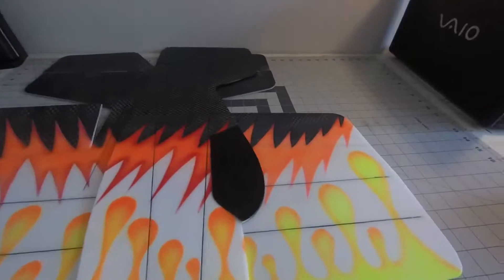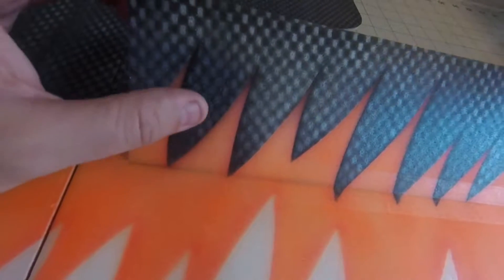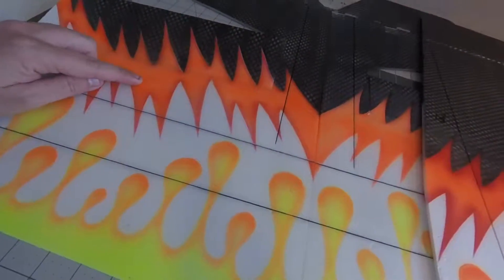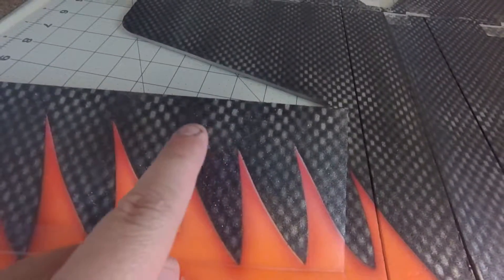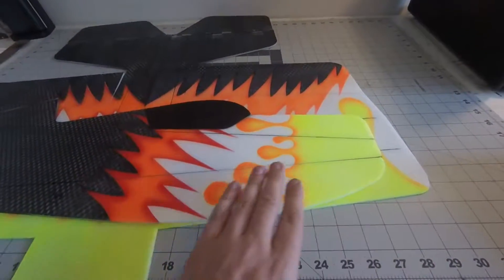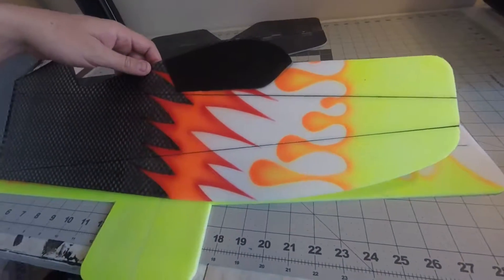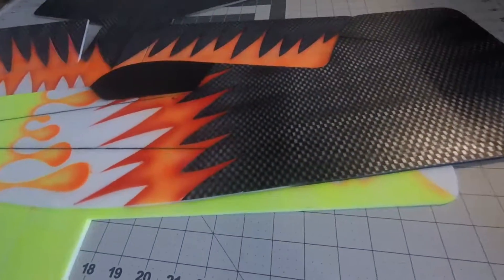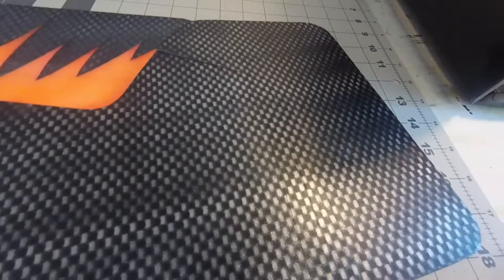Painting Shark Bait Step #4: Reveal and remarks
Step #1: Designing the template.
Step #2: Cutting out the template.
Step #3 Painting.
Step #4 The reveal and remarks.